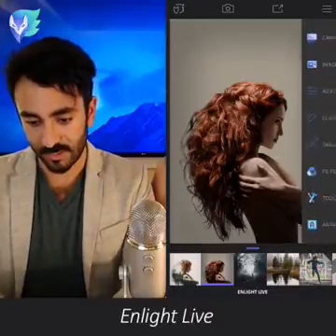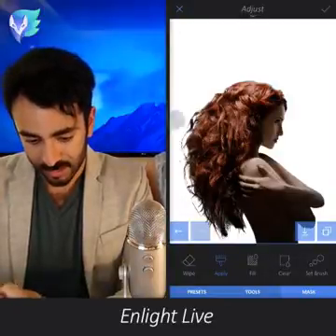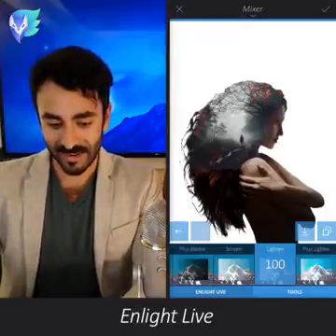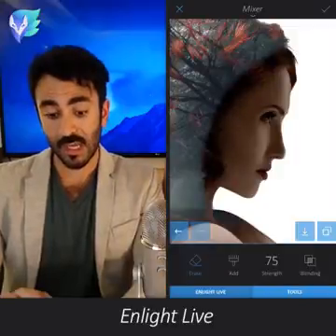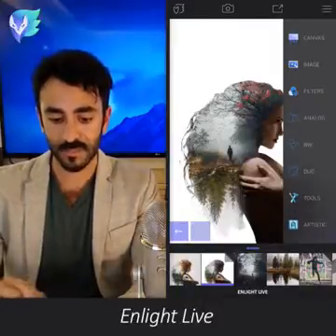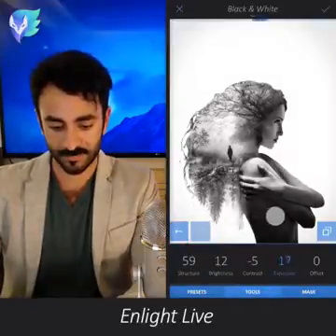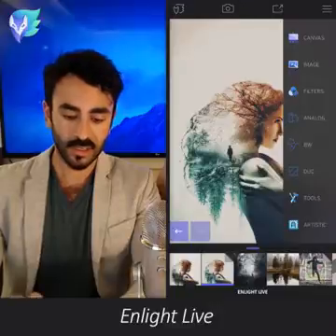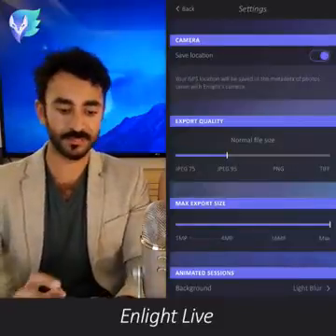Live: Double Exposure Tutorial + Expert Tips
We're live! This time, showing you how to create the perfect double exposure image with expert tips we're sure you don't know: how to select the right images, reducing strength for seamless blending, and more! Watch now.